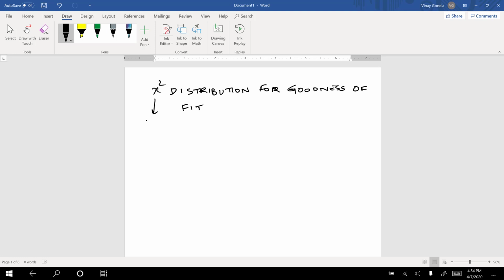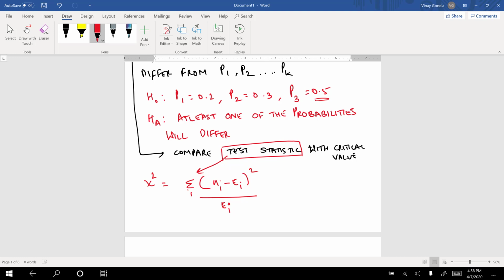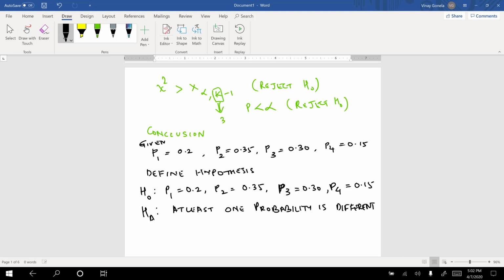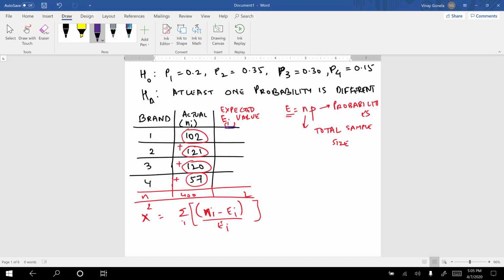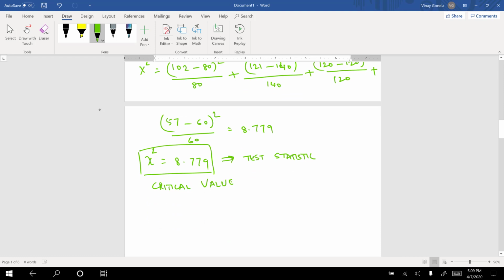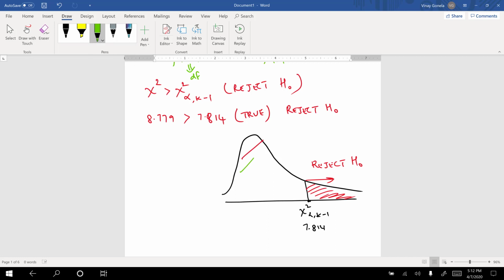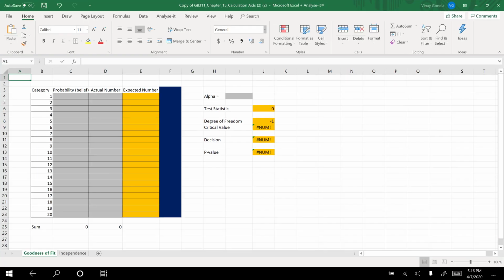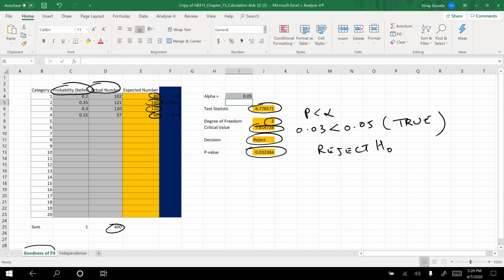Chi square distribution for goodness of fit